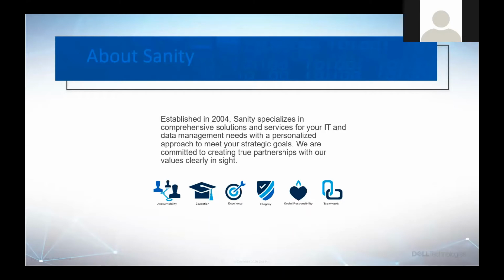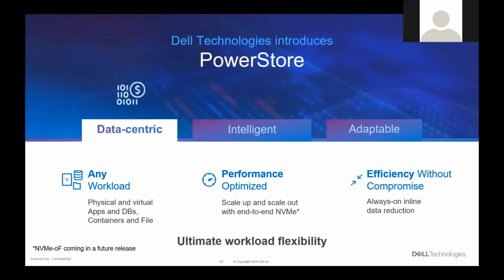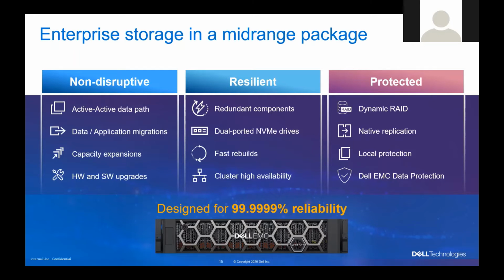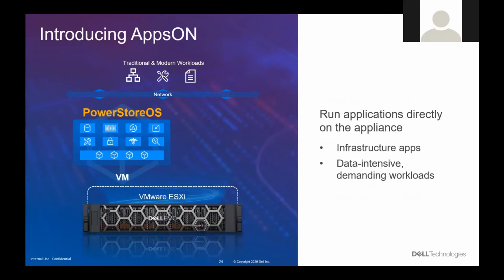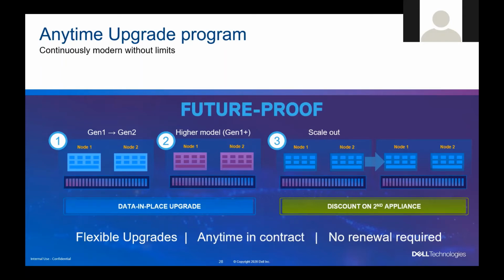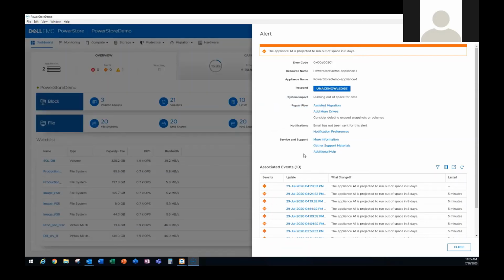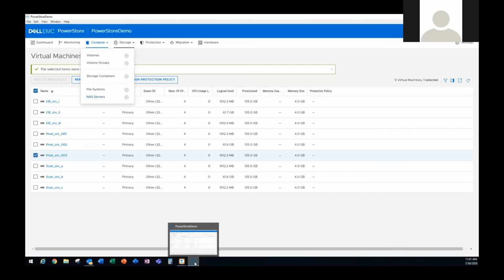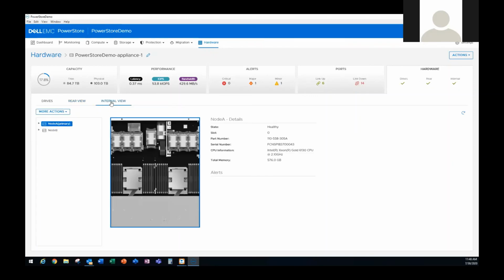Sanity Solutions PowerStore Webinar & Demo 7 30 20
Explore Dell Technologies' newest storage array, PowerStore.